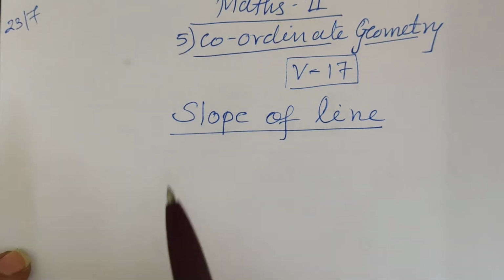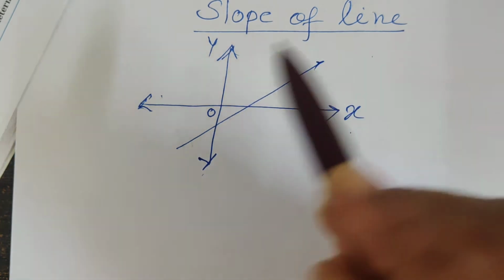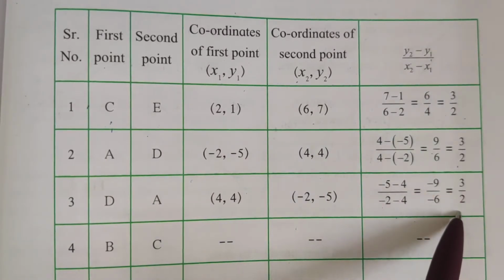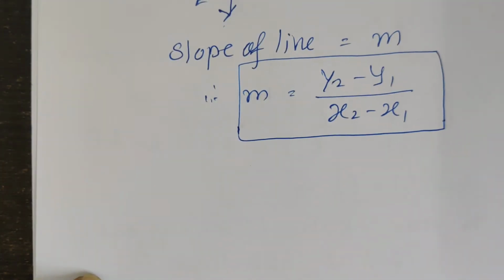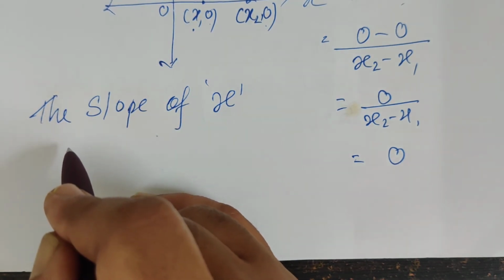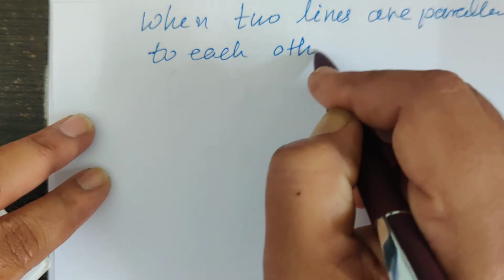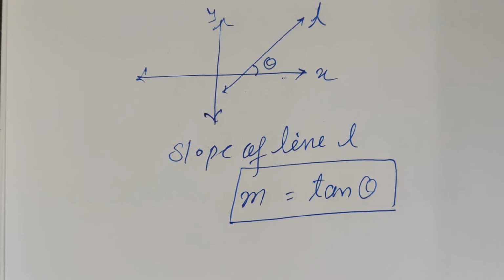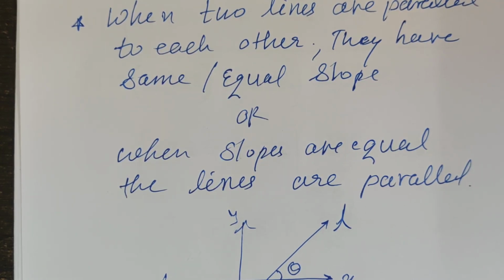Std 10th | Maths 2 | Coordinate geometry | video 17